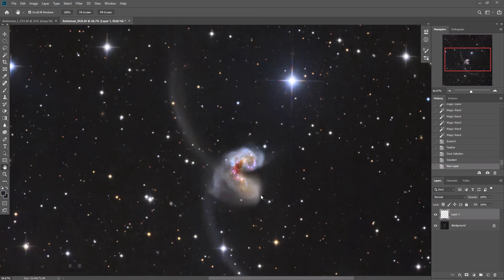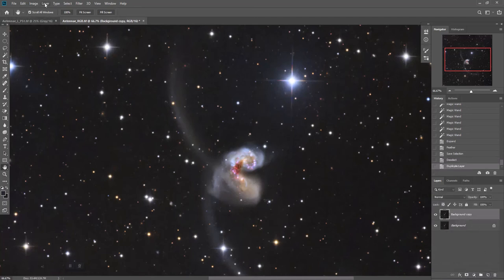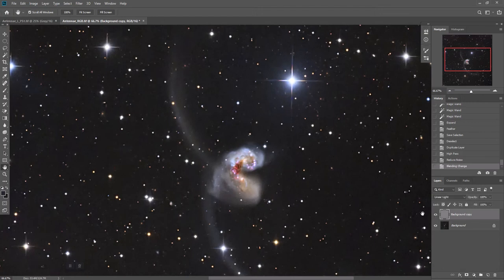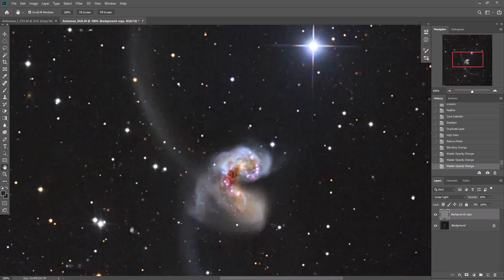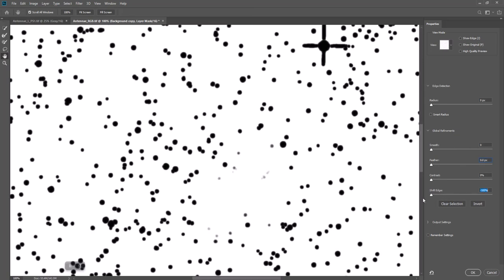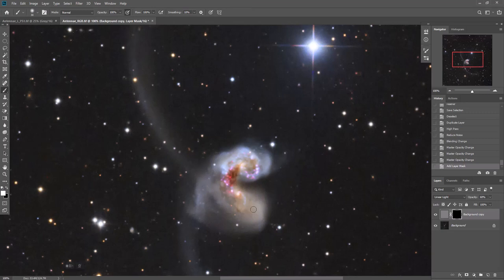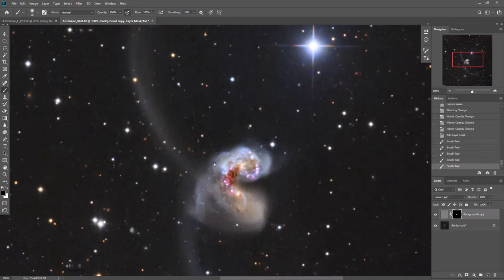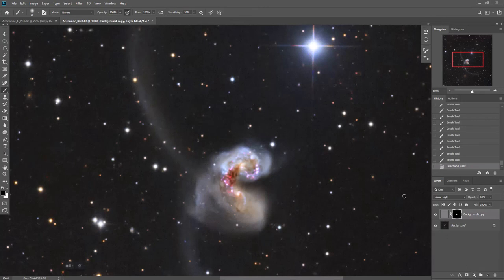Detail enhancement in Photoshop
This video demonstrates a technique to sharpen an image and bring out more detail without introducing noise.